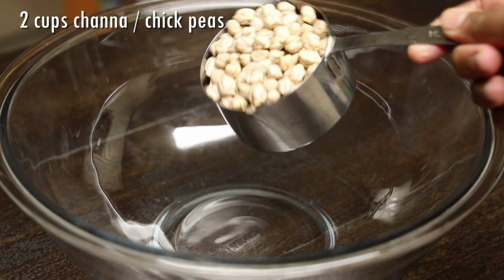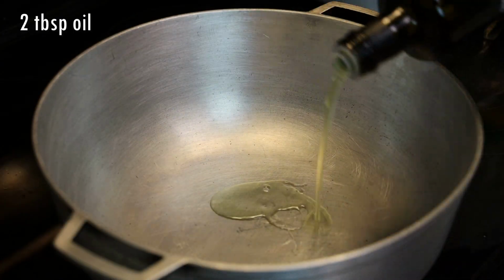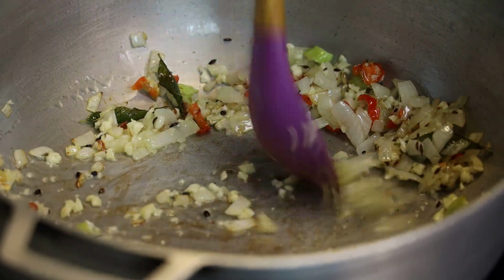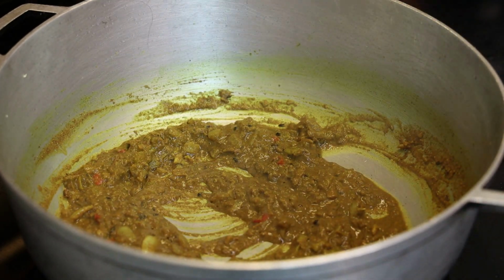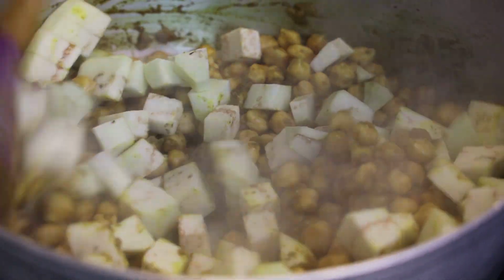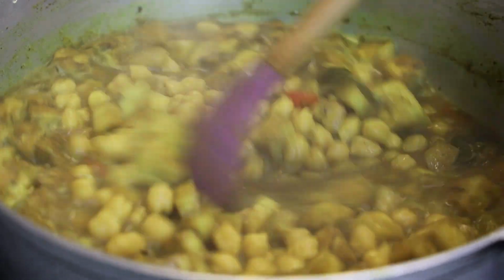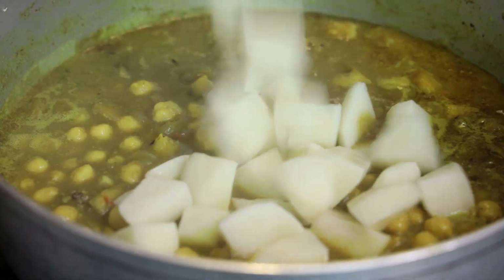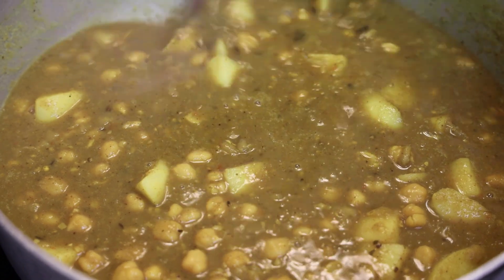Trini Curry Channa and Aloo with Baigan / Eggplant - Episode 2077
All products seen on today's episode can be found at bedessee supermarket in Lauderhill Florida.

2 cups dried chickpeas
Water to cover
1 tsp baking powder
1 tsp salt
2 tbsp green seasoning
2 tbsp oil
Few cumin seeds
Few methi / fenugreek seeds
3 curry leaves
1/2 cup chopped onion
2 pimentos chopped
1 heaping tbsp garlic
3 tbsp curry
1/2 cup water
4 cups eggplant / baigan
8 cups hot water
4 cups potato chopped
1 tsp roasted geera powder

SHOP -
Karibbean Krate
Mega Snack Box